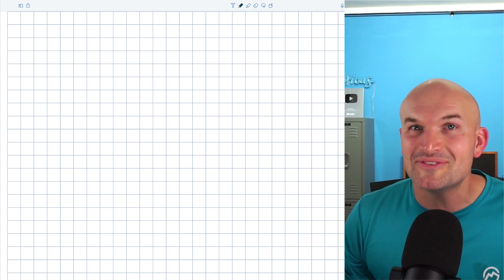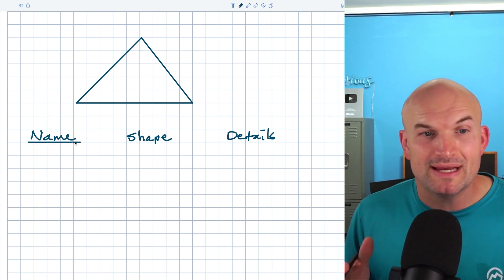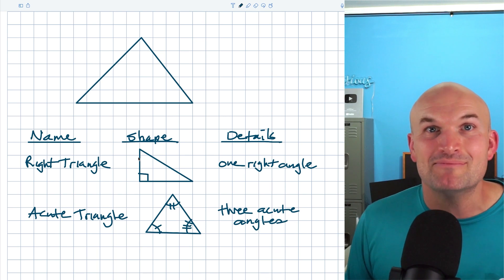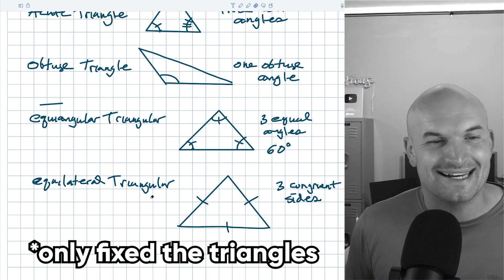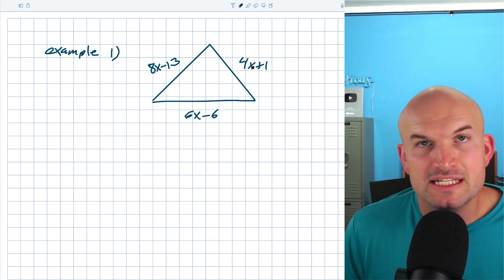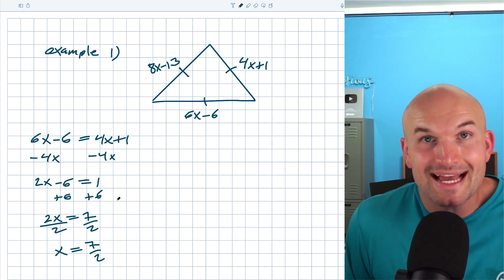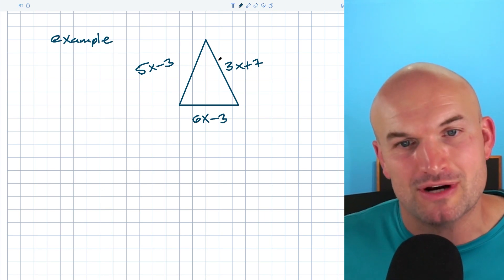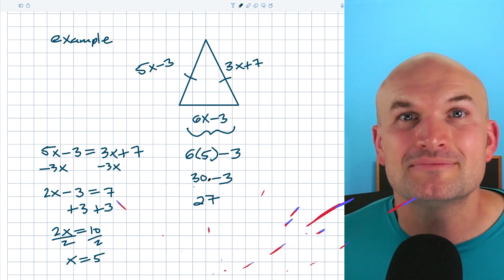How Classifying Triangles Helps Solve Problems | Part 1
I think we all learn how to classify triangles, but why do we learn it and how is it helpful for us to solve math problems?

00:00 Intro
04:59 Solve For x Given Equilateral Triangles
07:27 Solve for x Given Isosceles Triangles